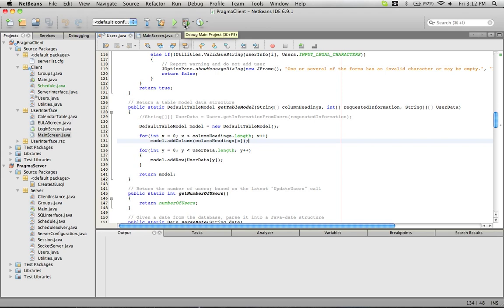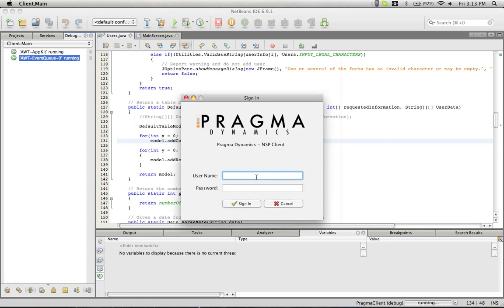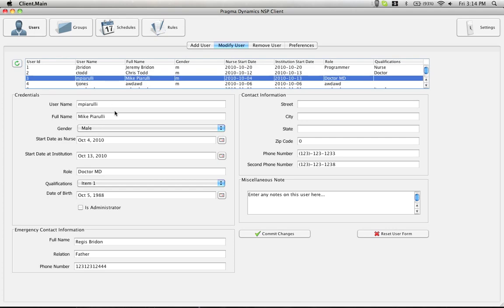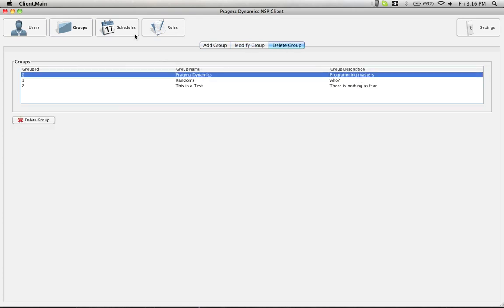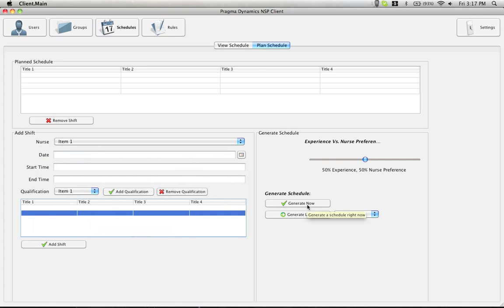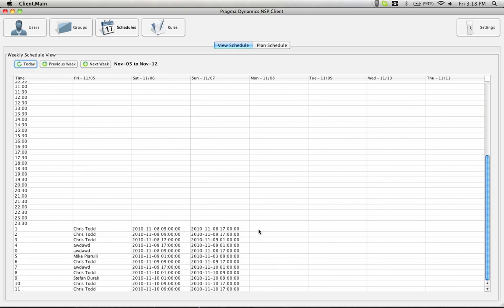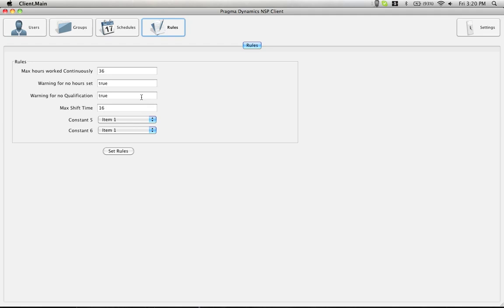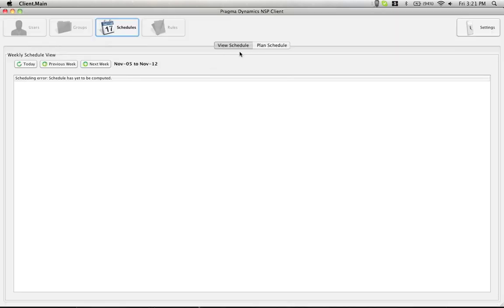Nurse Scheduling Problem - Beta Introduction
For the last few weeks a team of two students and I have been working on a Nurse Scheduling Program for a Software Design course taught here at Penn State. The point of this project was to implement a basic schedule solver and go through the general approach of enterprise-level application development.

We ended up developing a Java client-server program that can add, edit, and delete users, groups, shifts, and scheduling requirements. Much of this is done through the "light" client UI while the majority of computation and work is done through the server. This was done on purpose since our target deployment systems were low-end laptop computers. Another reason for the heavy server-side work was because the only measurable computing required was during schedule generation, which happens nightly at off-peak usage hours.